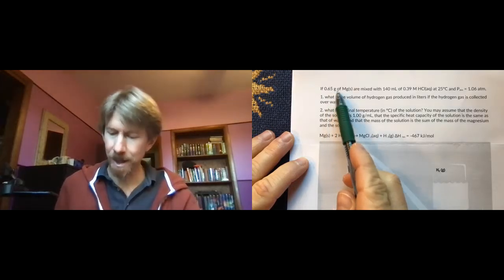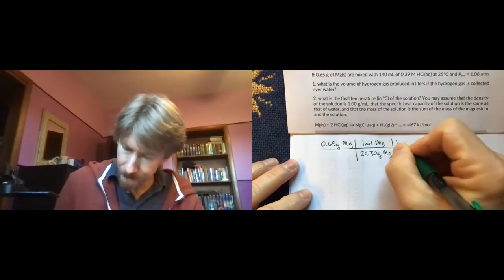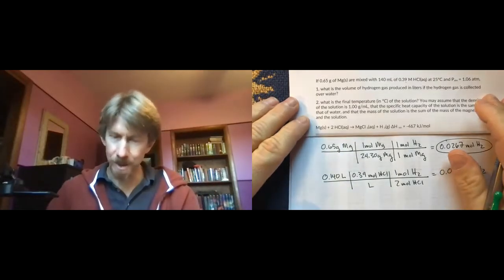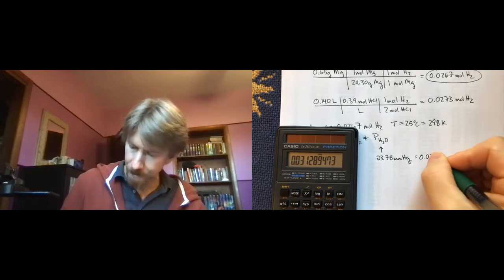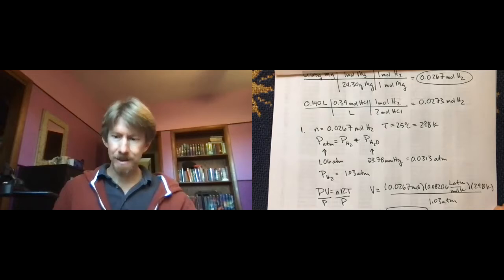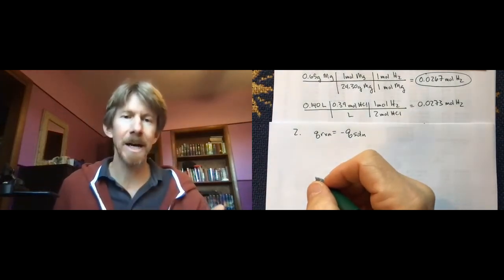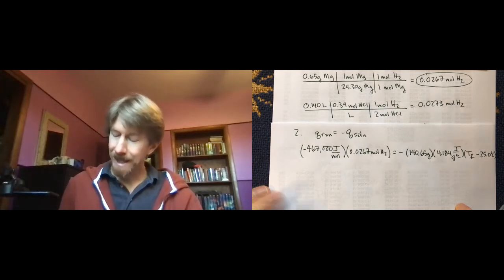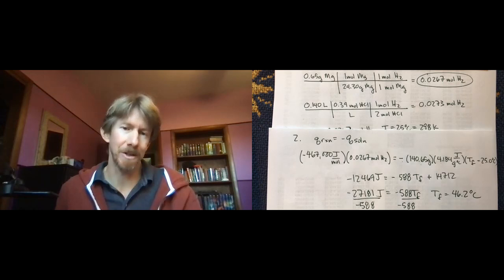Mg HCl pressure final T